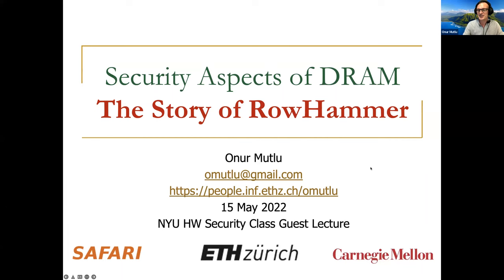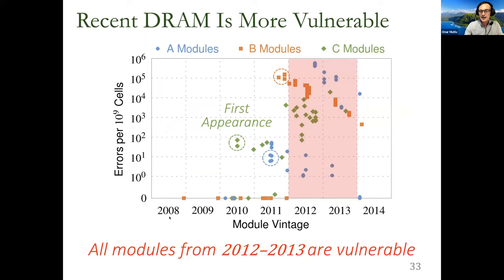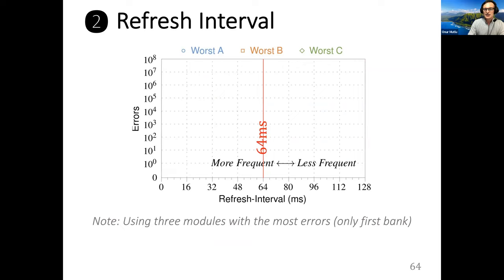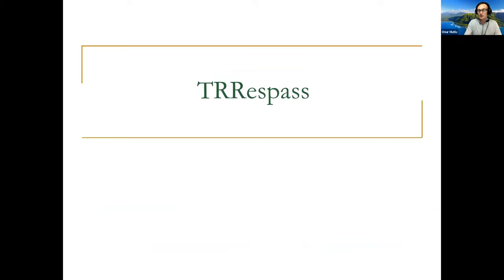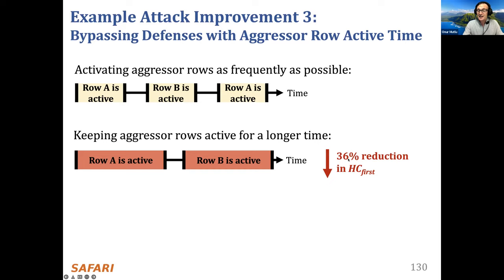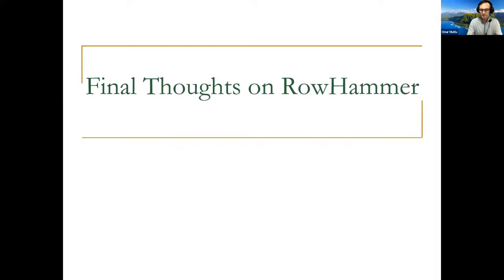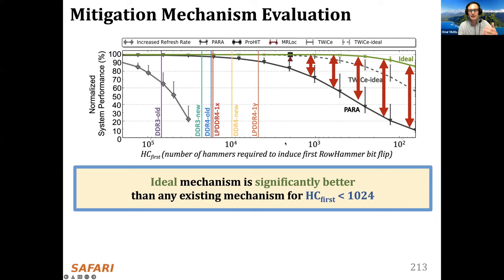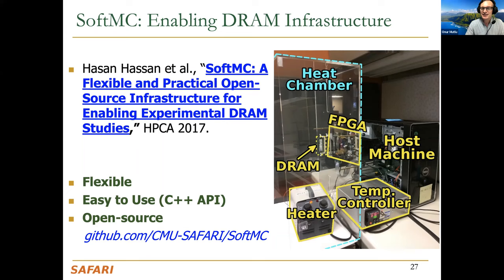Security Aspects of DRAM - The Story of RowHammer - Invited Guest Lecture at New York University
Invited Guest Lecture at New York University Hardware Security Class
Security Aspects of DRAM - The Story of RowHammer
This lecture covers 10 years of research in the RowHammer vulnerability.

Recommended Reading:
Intelligent Architectures for Intelligent Computing Systems